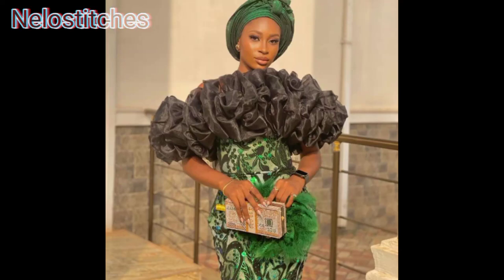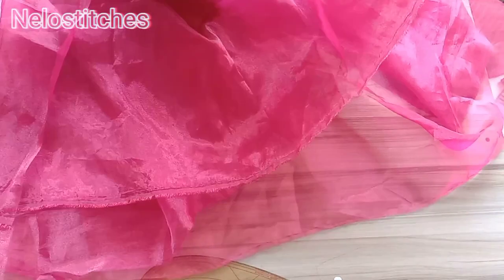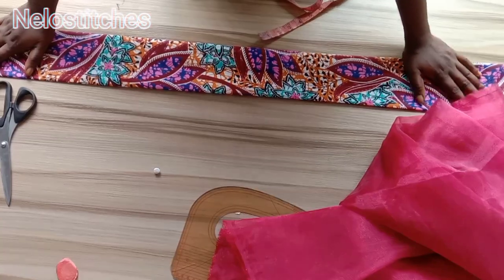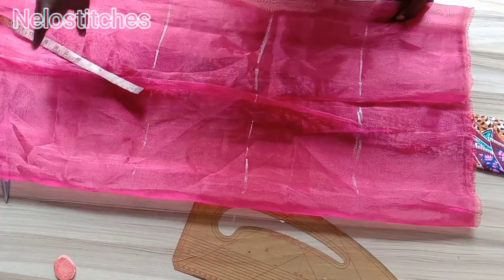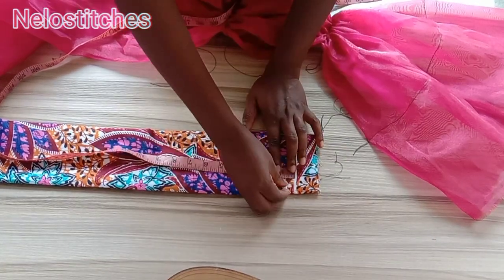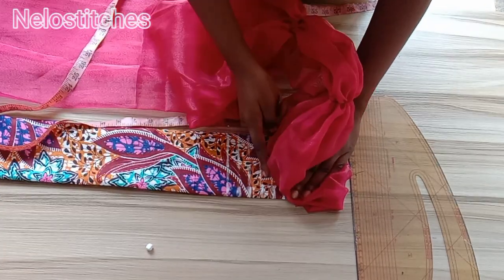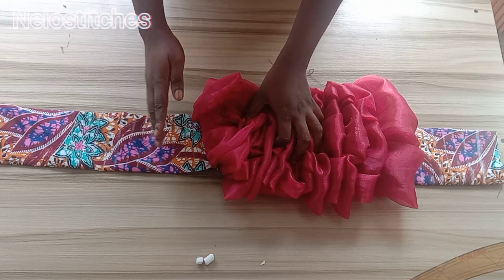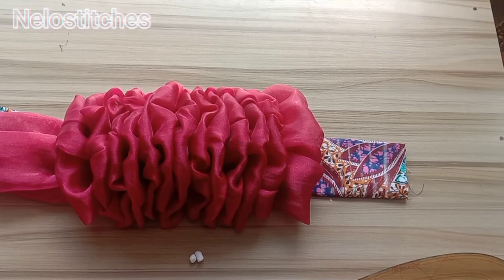Trendy off shoulder organza ruffle design.